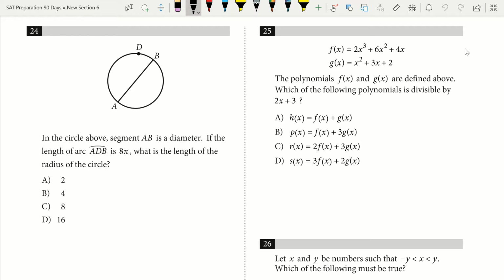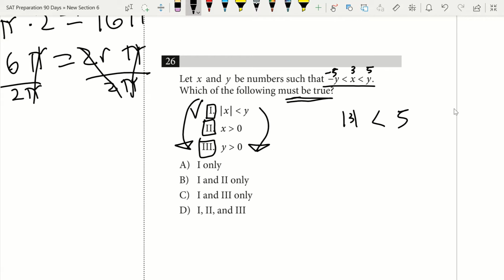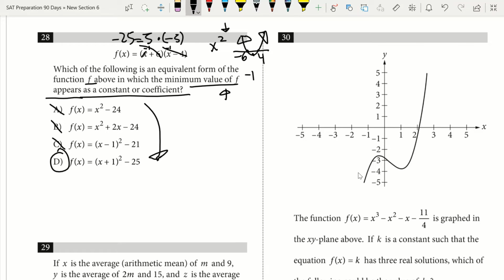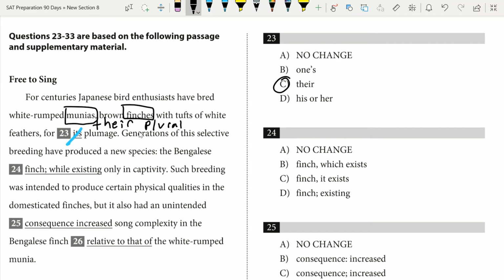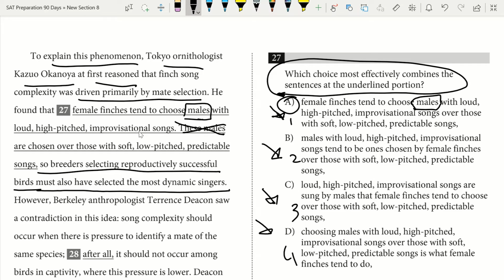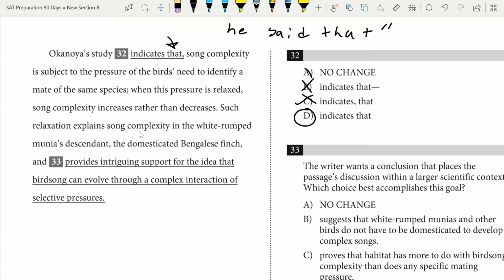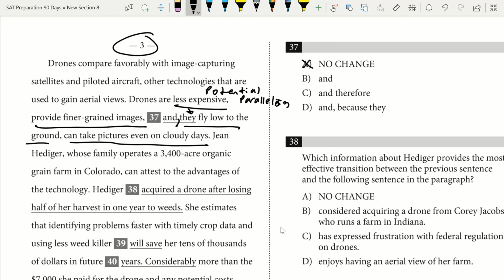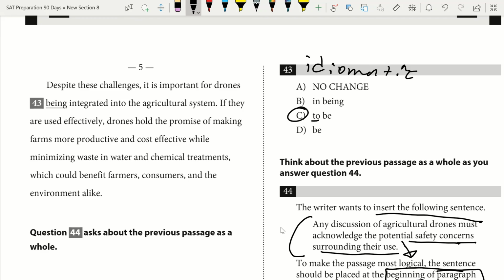Day 30 of 90 of SAT Prep Lessons! By a 1590 SAT Scorer! Math and Writing Lessons! March SAT Prep!!!!